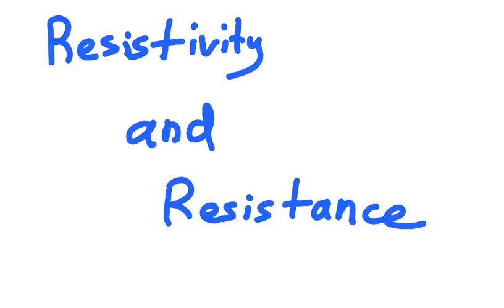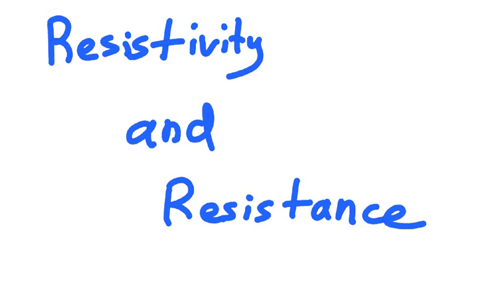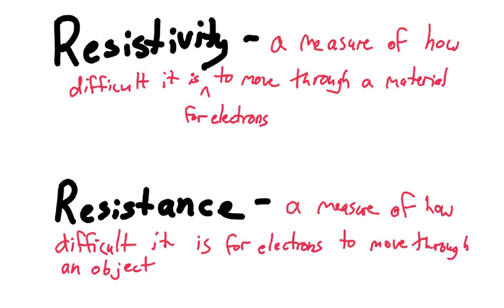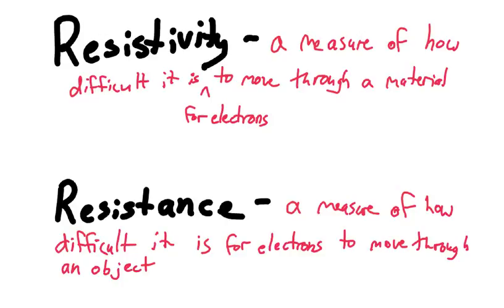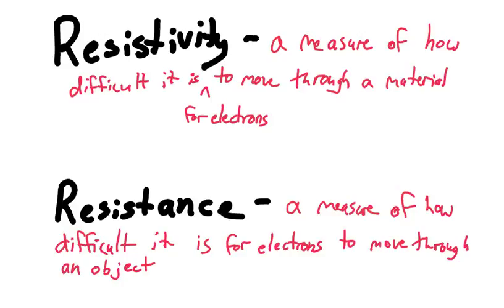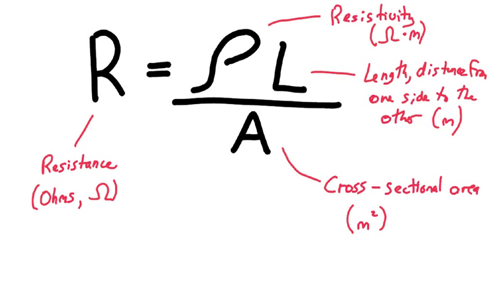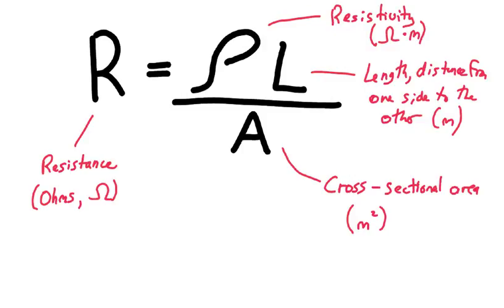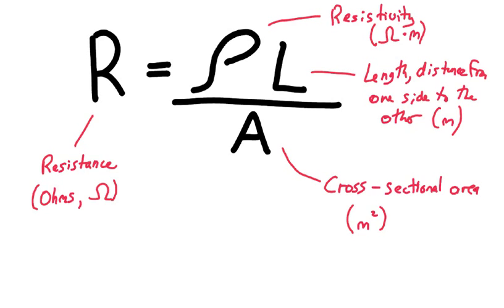Resistivity and Resistance